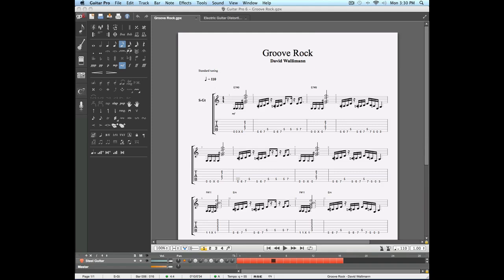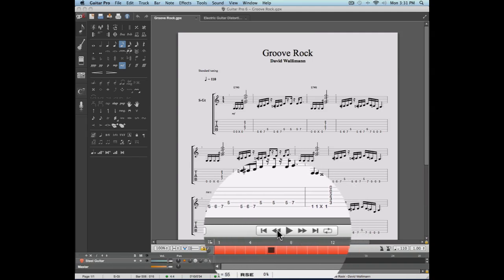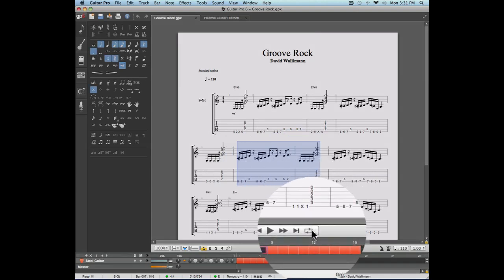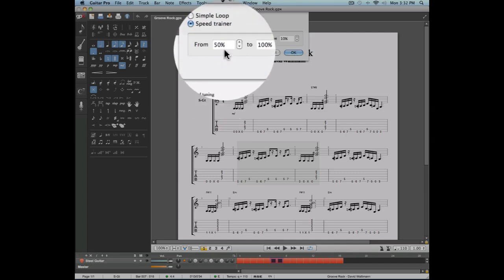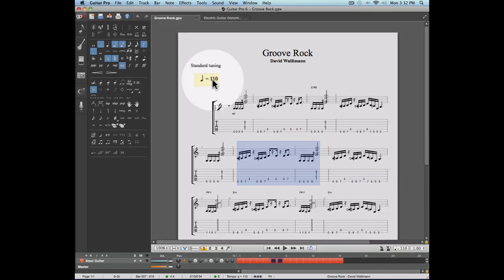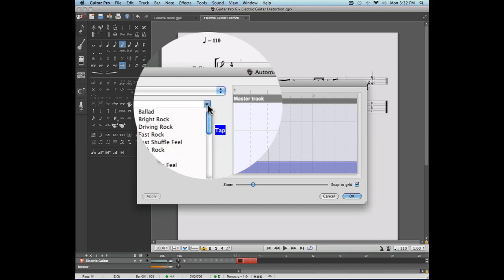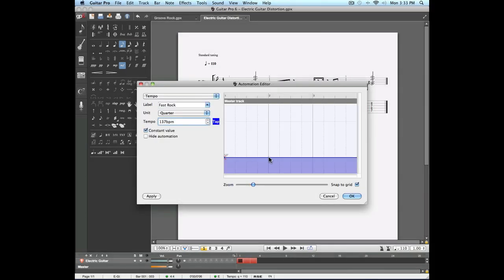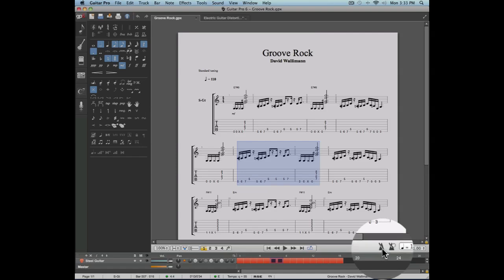Chap. 1 - 3 Guitar Pro 6 Playback options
Let's look at some useful playback tools in Guitar Pro 6:

- Tempo and coeficients
-  Loop mode and speed trainer
- Metronome and countdown